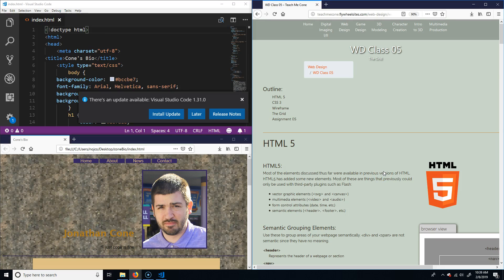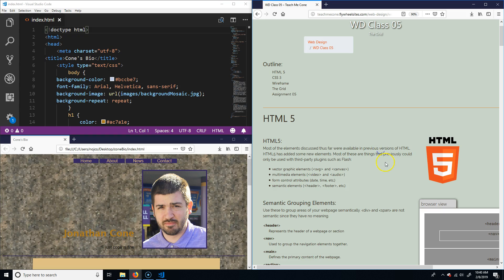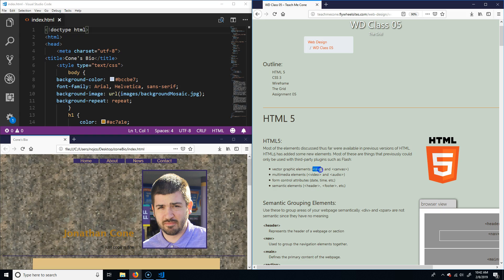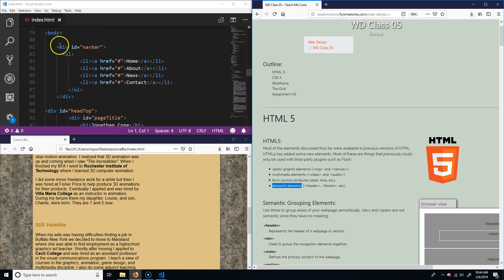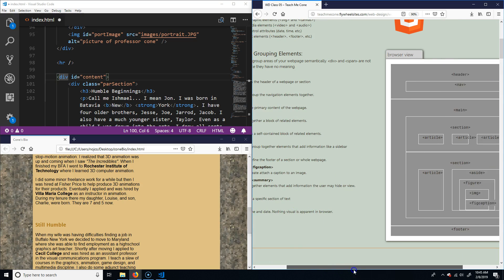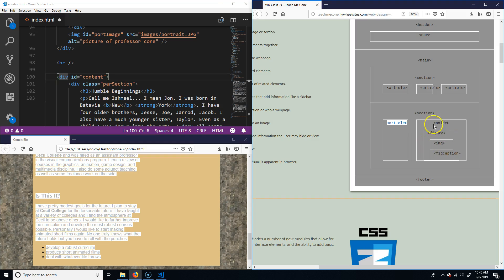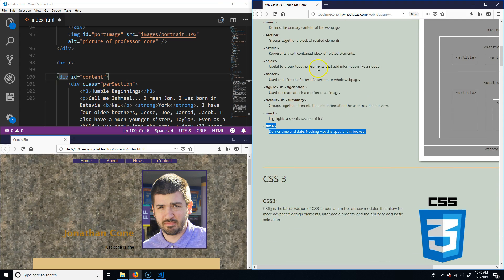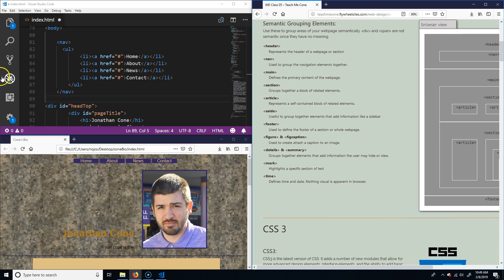Web Class 05 Lecture A